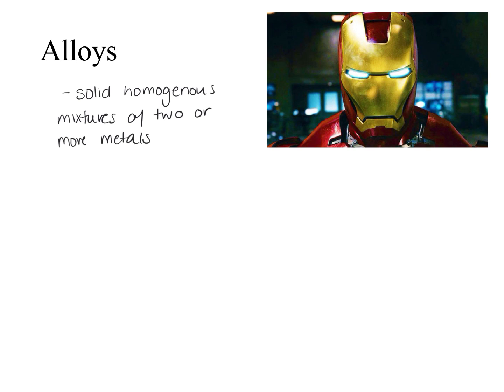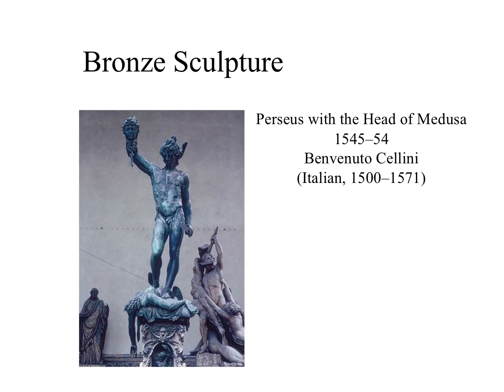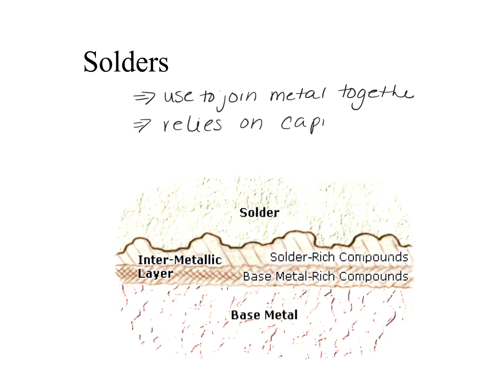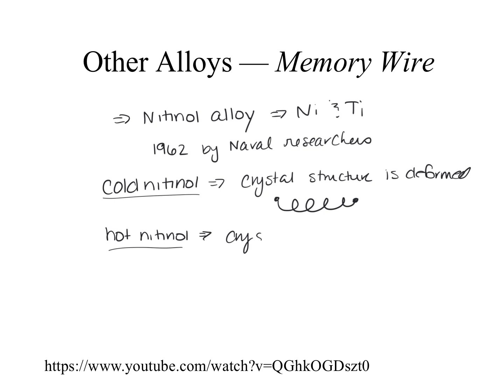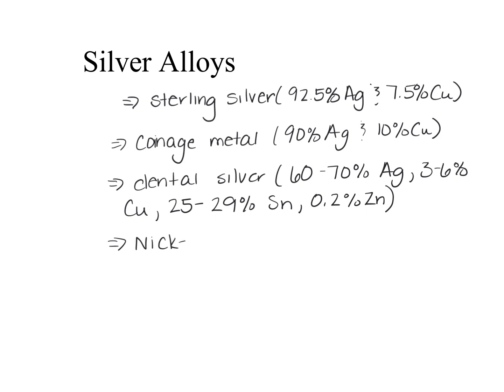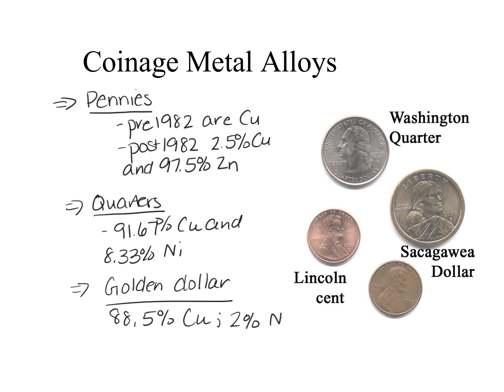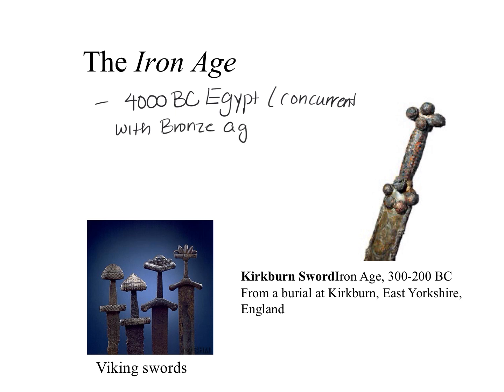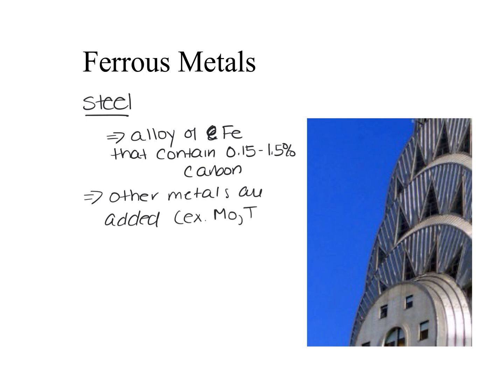Module 5 Screencast 3 - Compatibility Mode